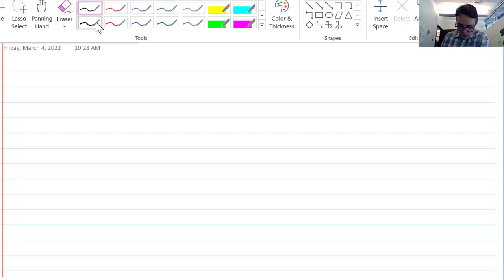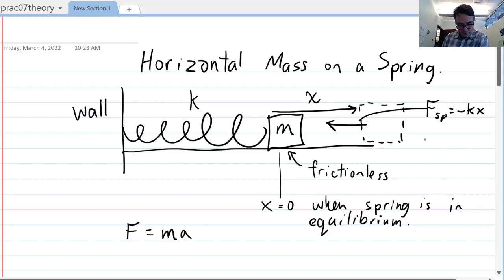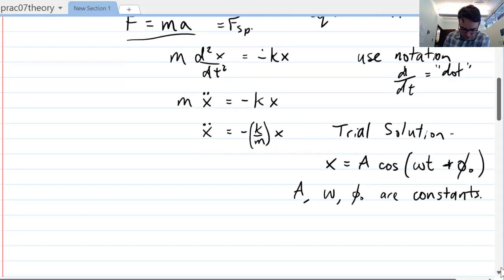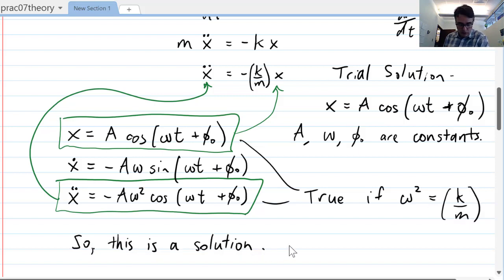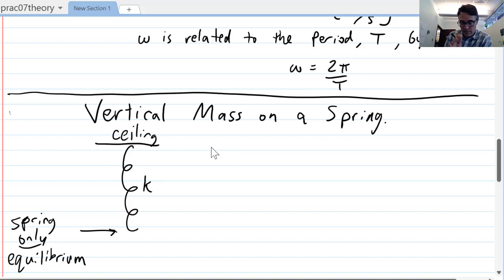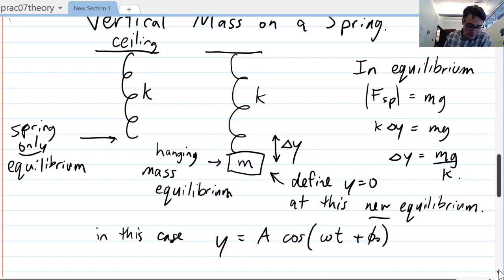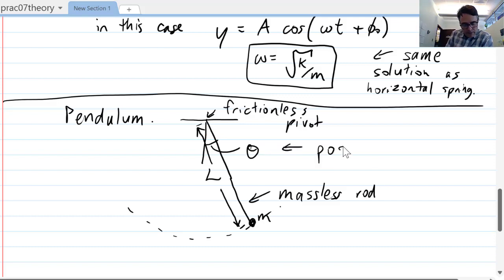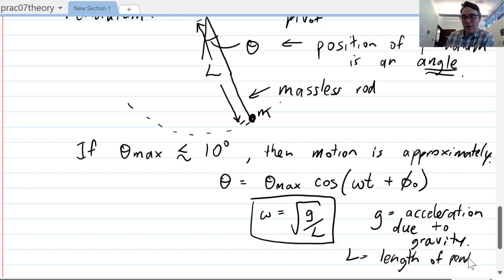PHY152H1S Theory Intro 6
Introduction for Role 3 "Lead Theorist" for Week 6 Practicals Activities.